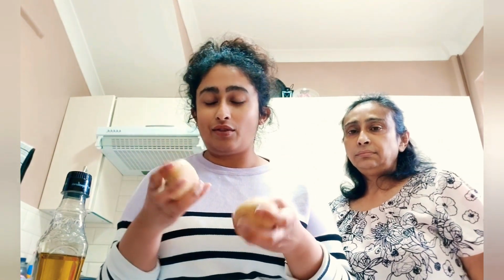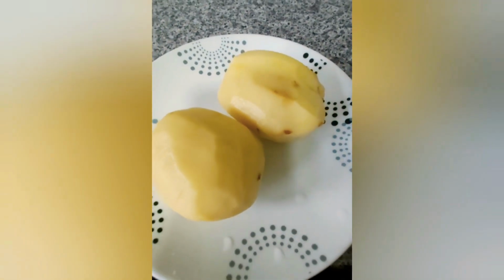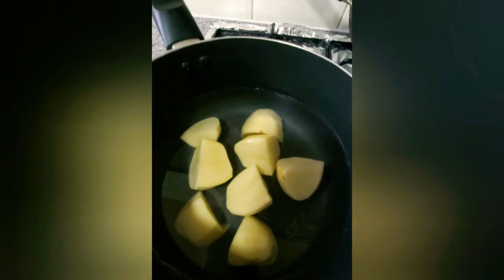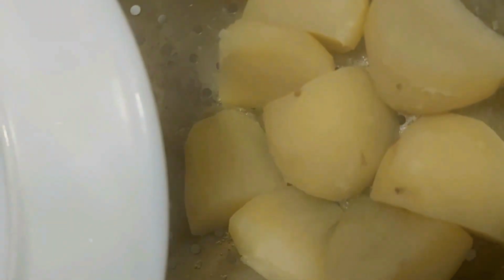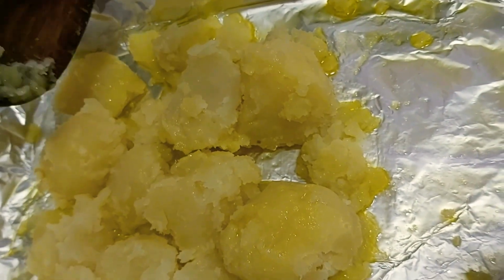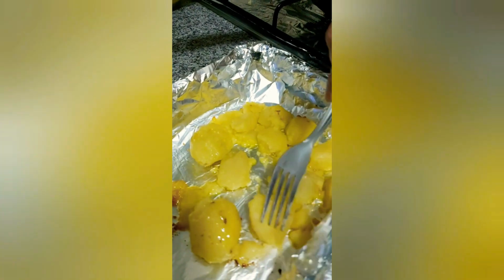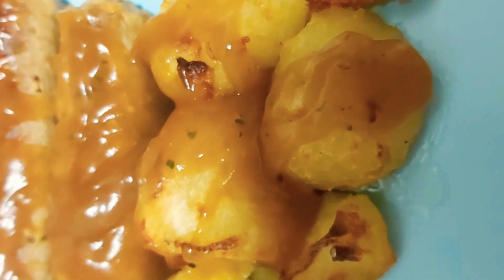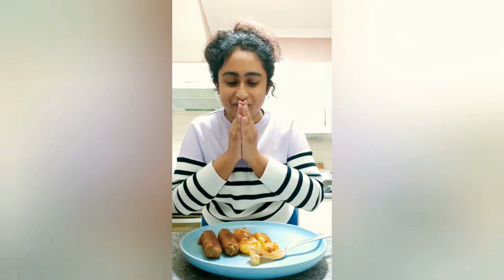The Abi Diaries: Episode 21 - Cooking With My Mum Series: Roasties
All you need are some potatoes, oil and an oven really! Happy Cooking!

Sorry again about the camera proportion; just getting the hang of it! And also the quarantine brows...those will also be fixed next time 😅

If you make these roast potatoes or the previous dish we created, I'd love to see it, so make sure to post it and tag me on Instagram at: Abi_S_2.0